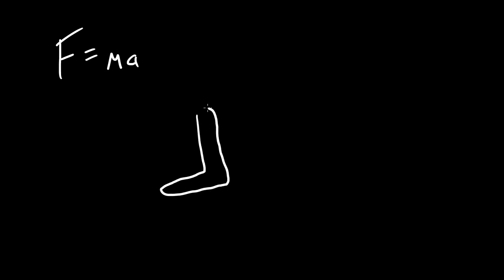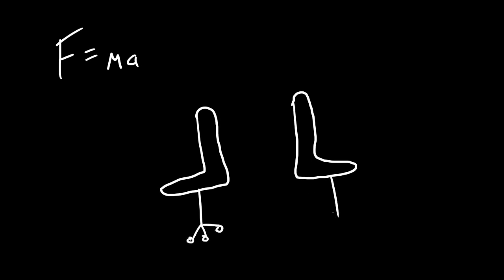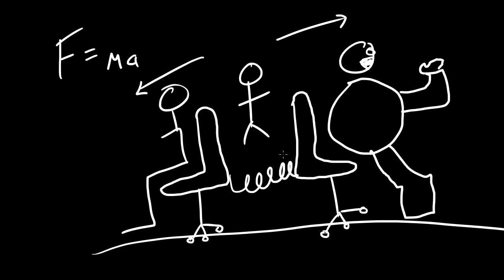Physics 18 Fat Friend